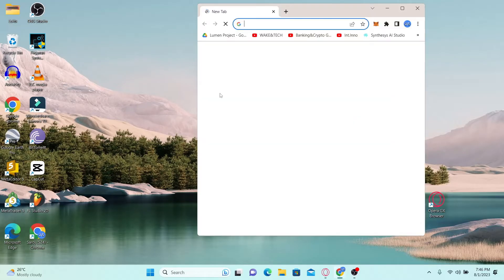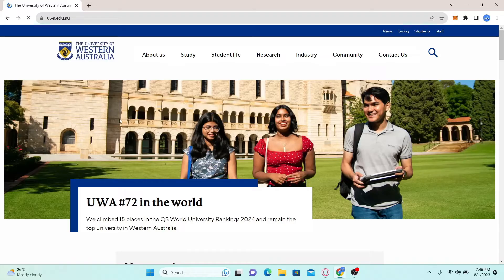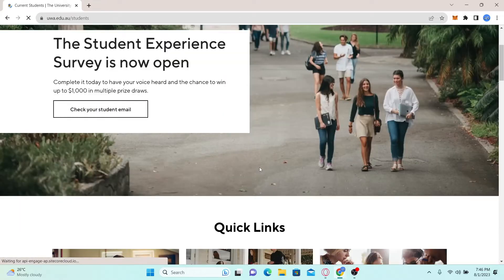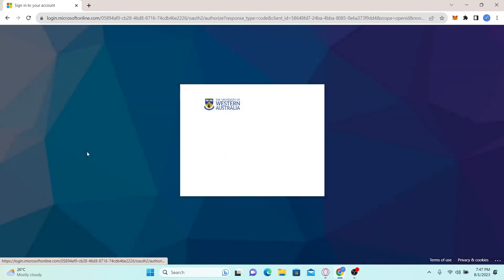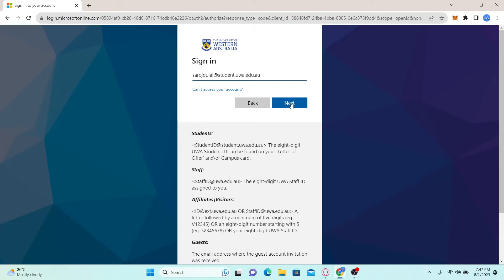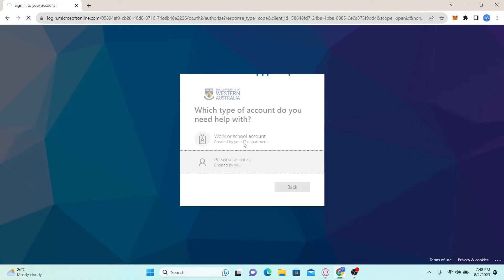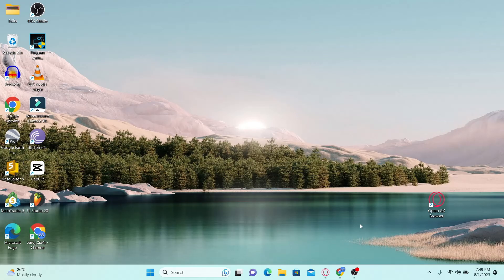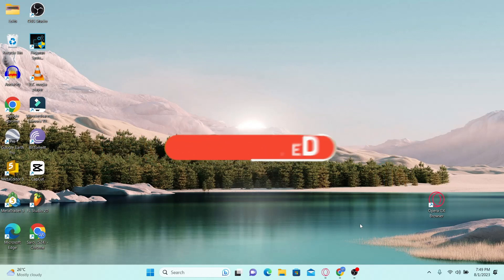UWA Student Account Login Guide: How to Sign in to UWA Student Account (2023)?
Welcome to our comprehensive guide on how to log in or sign in to your UWA student account in Australia! Whether you're a new student or just need a refresher, this tutorial will take you through the entire process step-by-step. We'll cover everything you need to know, from accessing the UWA login portal to navigating the authentication process and ensuring a secure login. Don't miss out on any important updates; follow our easy-to-understand instructions and get ready to ace your studies at the University of Western Australia. Let's get started!

Here are the steps on how to login to your UWA student account:

2)Enter your student number and password.
3)Click on the "Log in" button.

If you're having trouble logging in, here are some troubleshooting tips.

1)Make sure that you're entering your student number and password correctly.
2)Check your caps lock key to make sure that it's not on.
3)Try logging in from a different device or browser.
4)If you're still having trouble, contact UWA's IT support team.

0:00 Intro
0:13 UWA Student Login Australia Tutorial
1:29 Outro